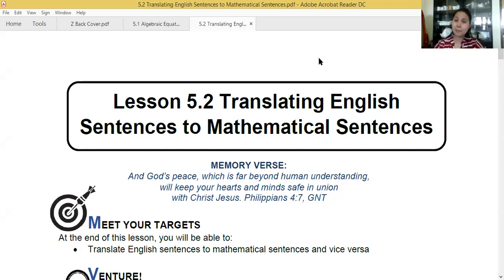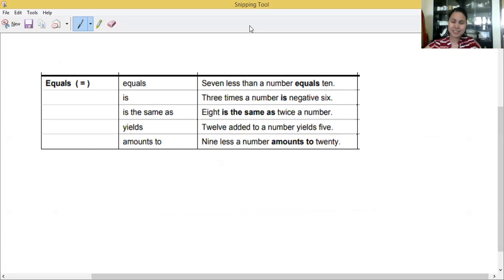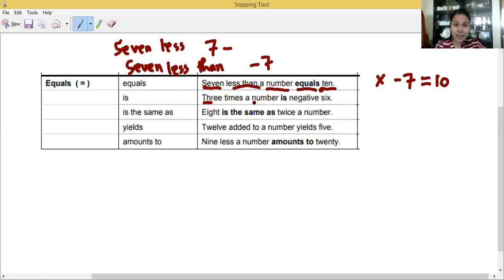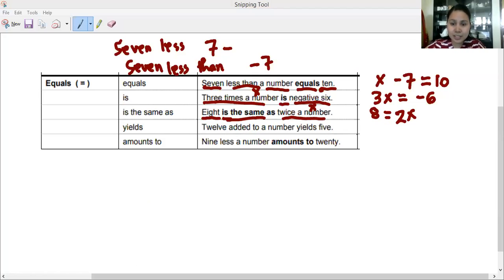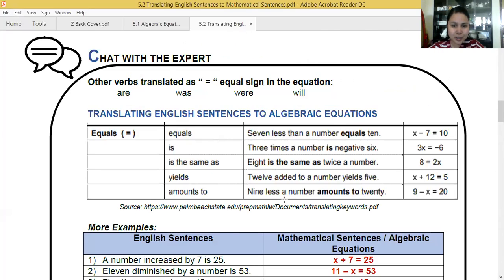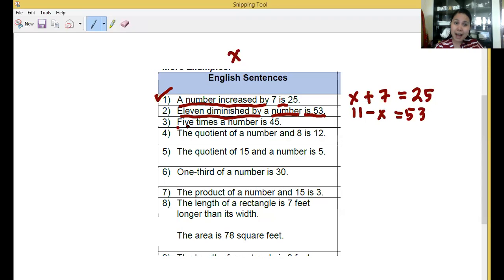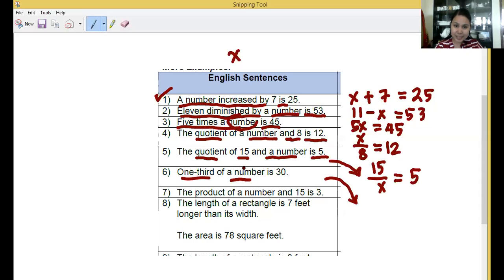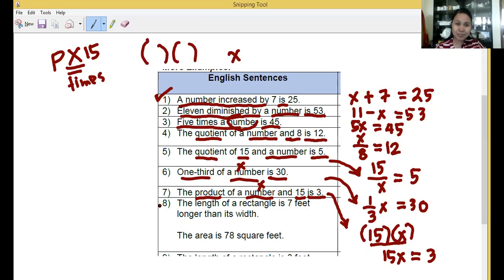Chapter 5 - Lesson 2. Translating English Sentences to Mathematical Sentences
At the end of this lesson, you will be able to:
 Translate English sentences to mathematical sentences and vice versa